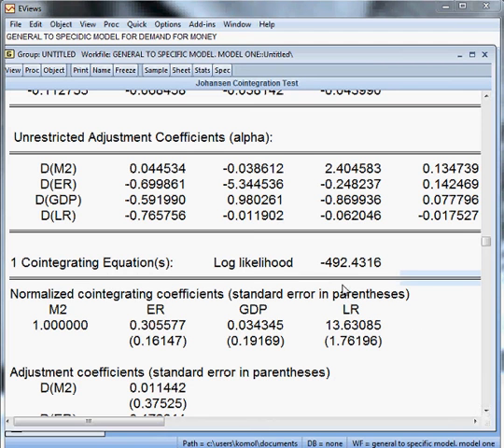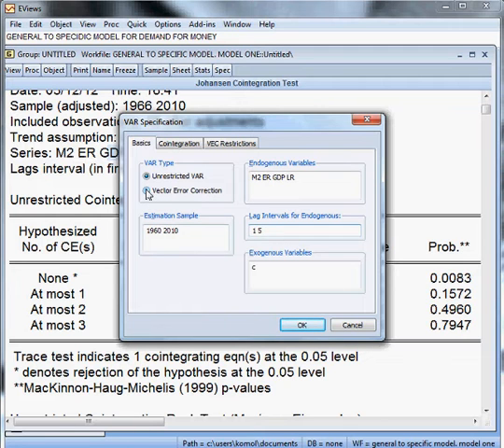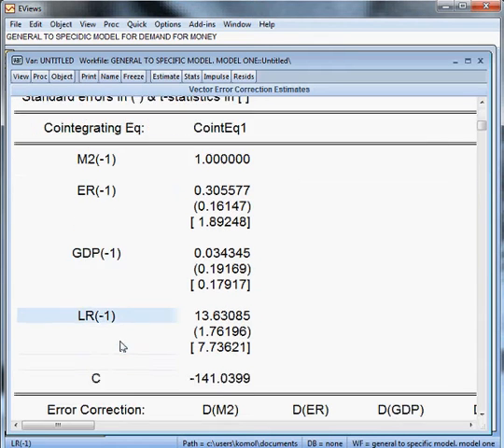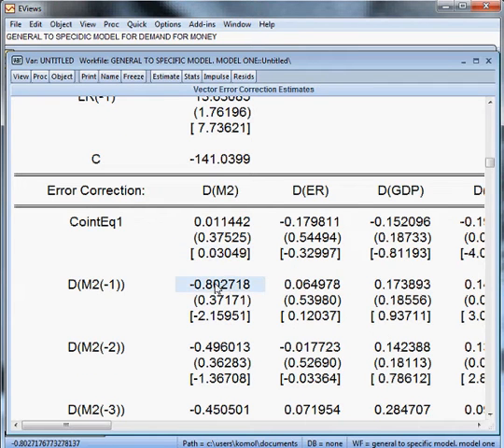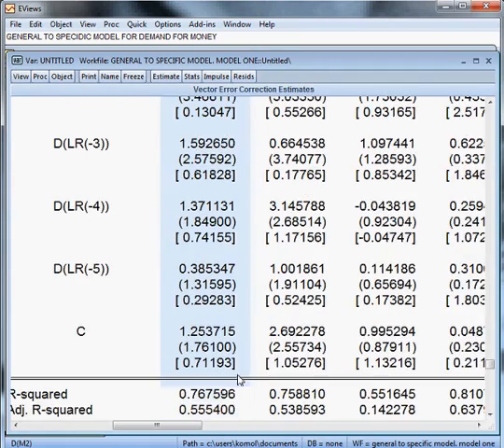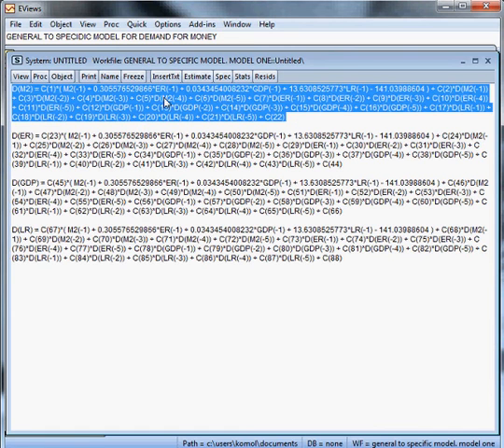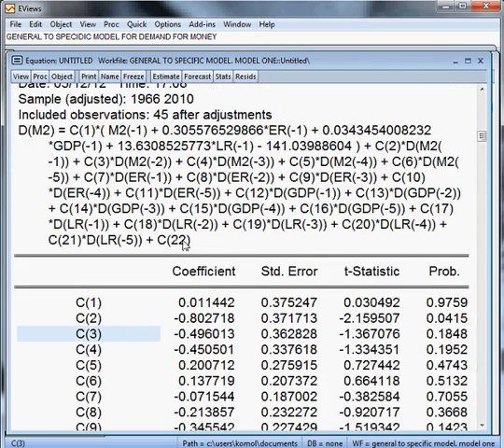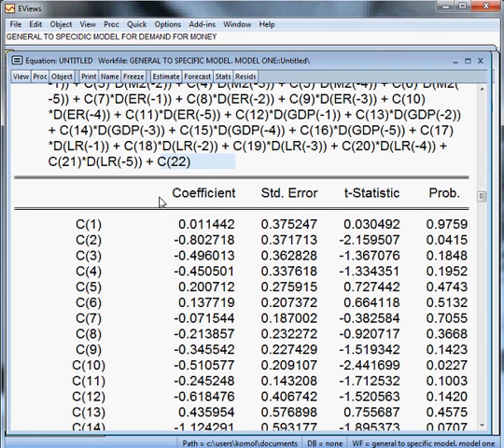General to specific model. Model One. Part 3 of 6